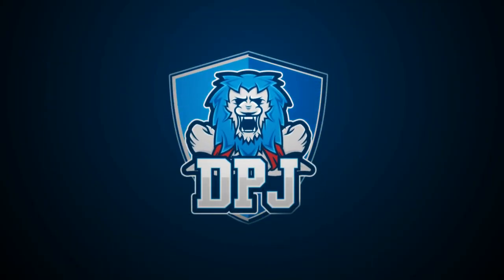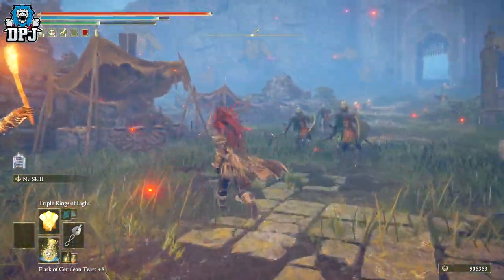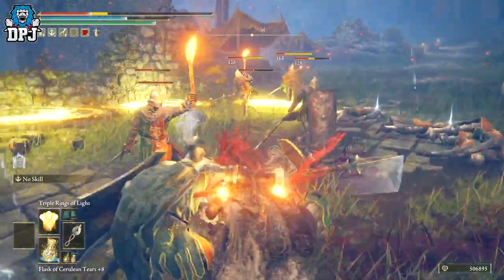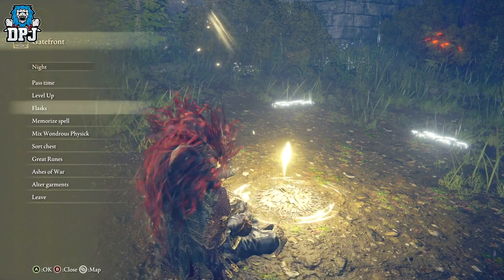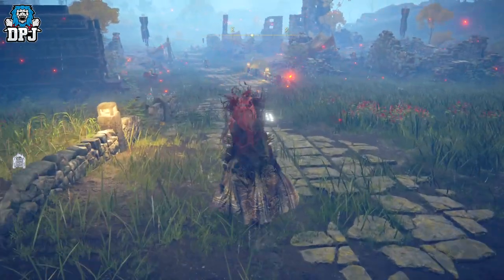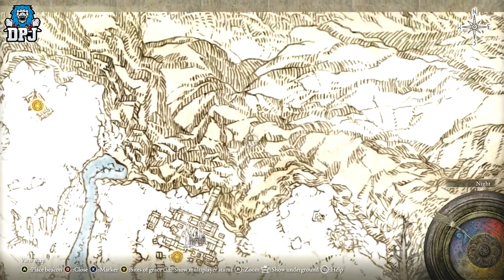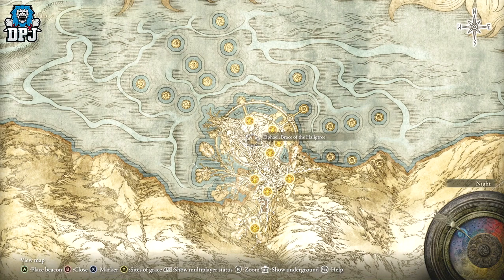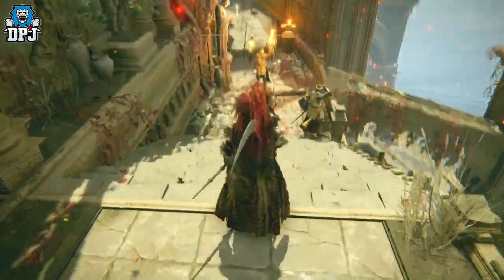Elden Ring: AMAZING INCANTATION - How To Get The Triple Rings Of Light - Location & Guide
Elden Ring amazing Incantation, the Triple Rings Of Light. This is how you get the triple rings of light in this location guide.